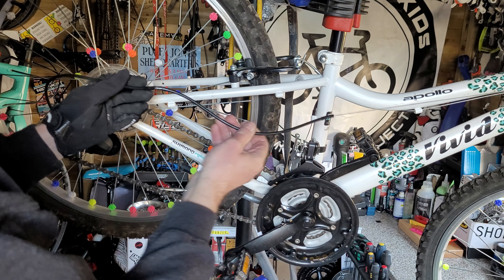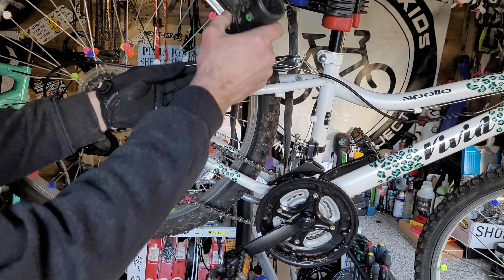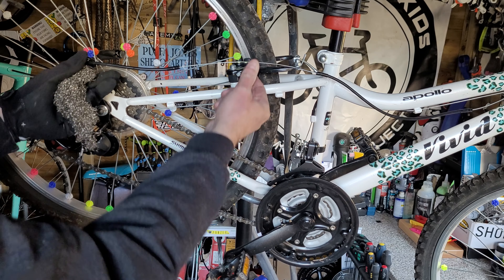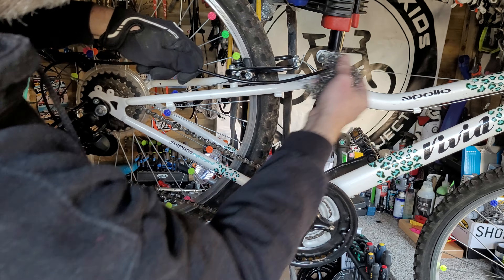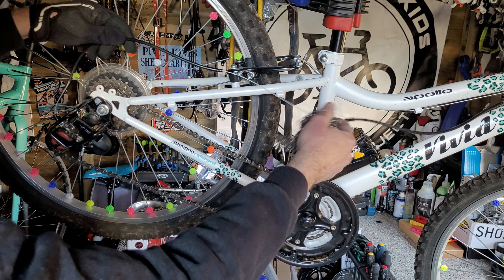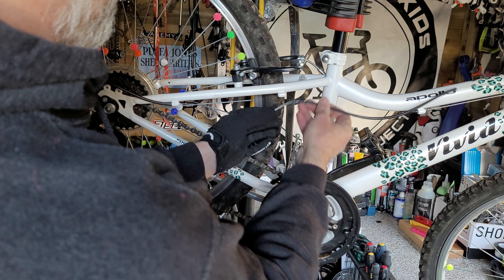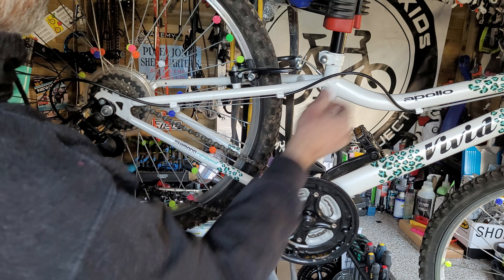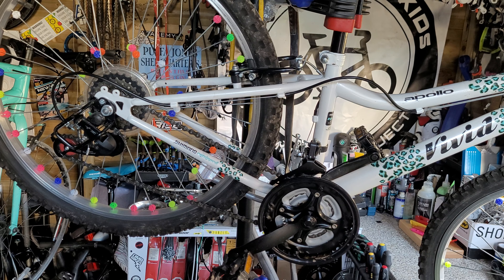How to fix tight or sticky shifting on your child's bike in 2 minutes....